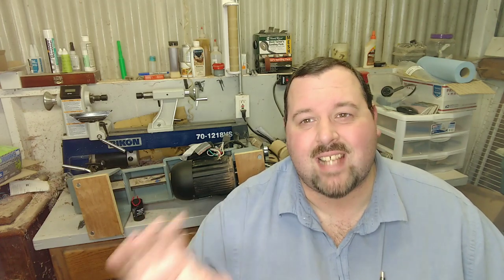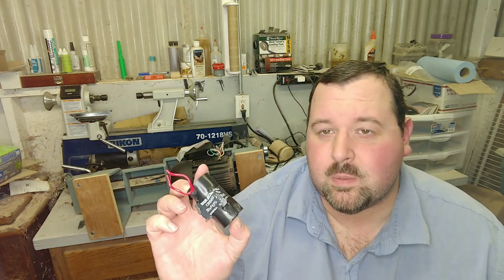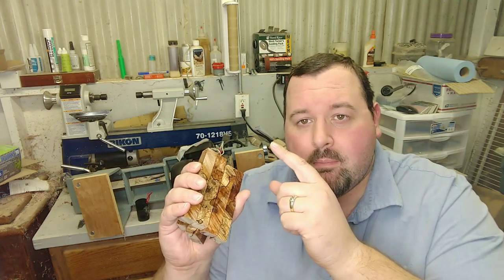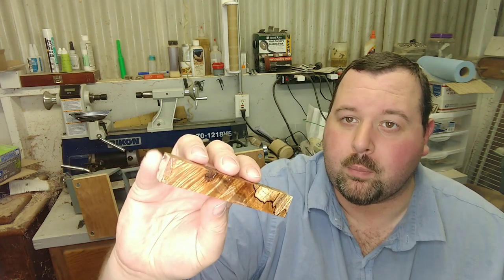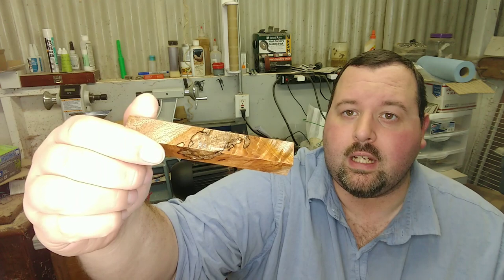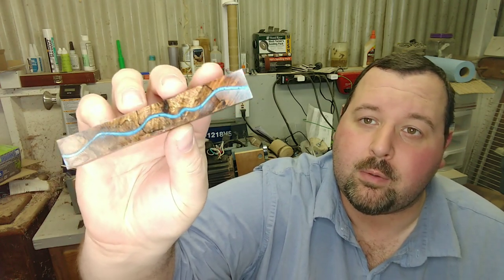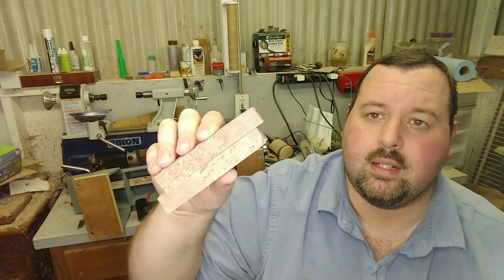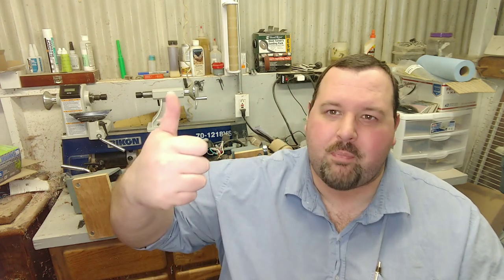Shop Talk Tuesday, Ep XXVIII: Lathe Ressurection and Calico Spalted Maple Burl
This week I talk about the resurrection of my old Delta Lathe and restocking Calico Spalted Maple Burl Pen Blanks and other stuff in the shop.